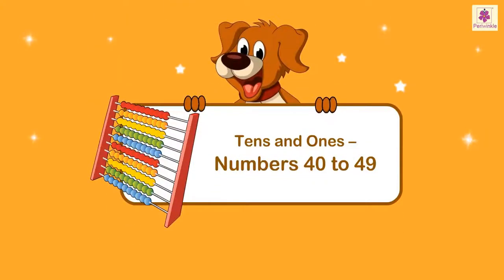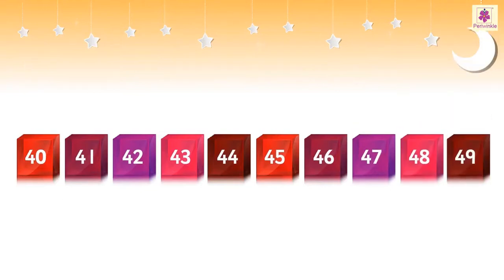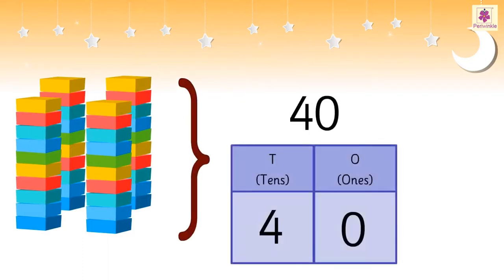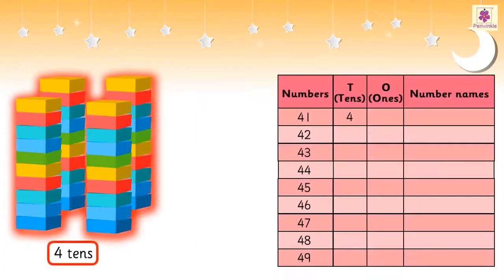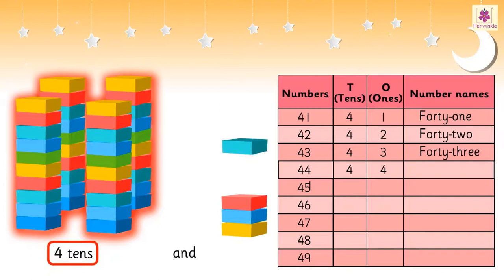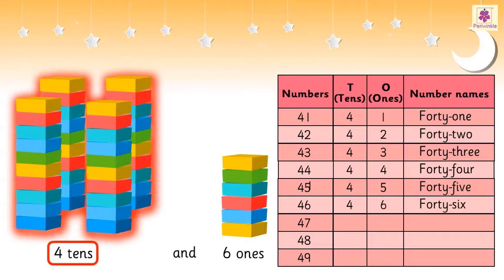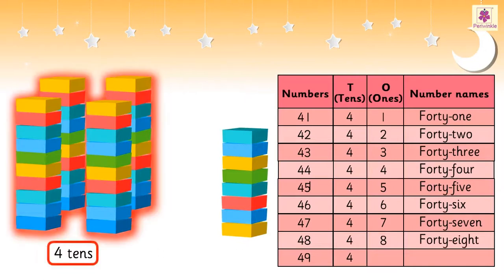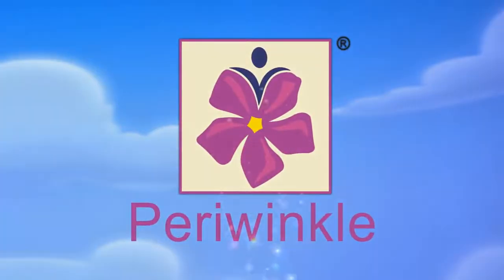Learn Counting Numbers in Tens and Ones - Numbers 40 to 49 | Mathematics Book B | Periwinkle